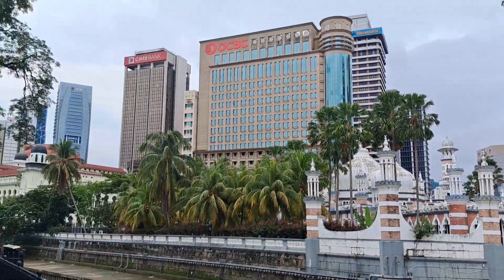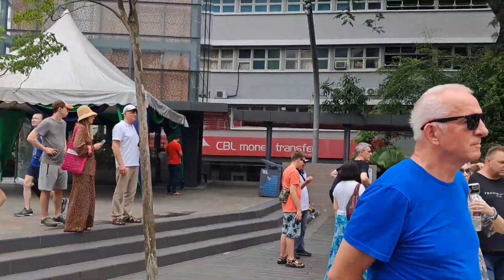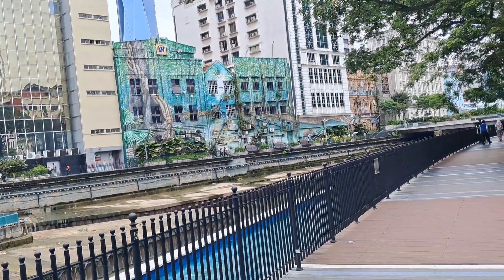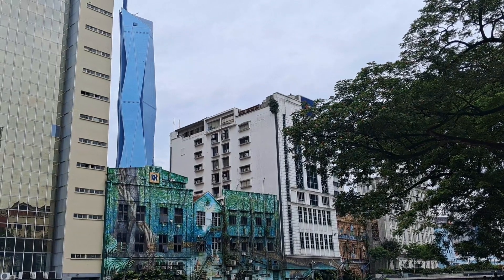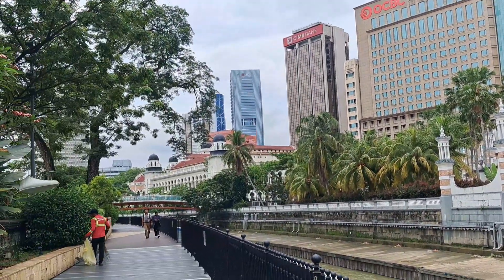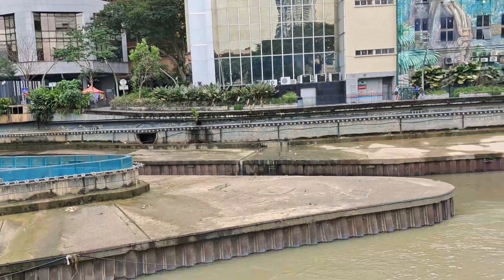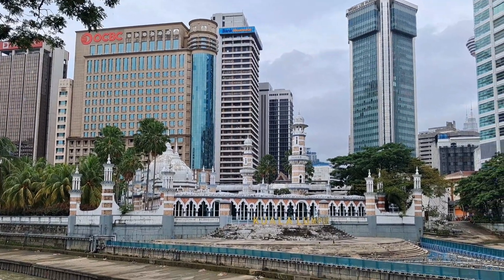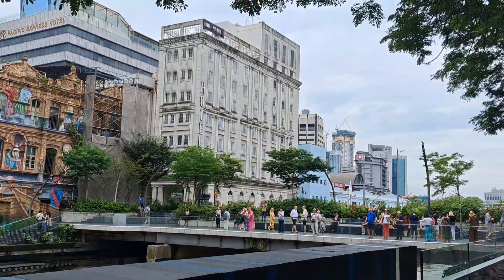THE RIVER OF LIFE, KUALA LUMPUR, MALAYSIA | VISIT IN MAY 2024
%The River of Life is one of the most iconic parts of Kuala Lumpur. Located near Masjid Jamek Sultan Abdul Samad, the oldest mosque in the city, it is a convergence point of two rivers: the Klang River and the Gombak River. The Klang River, known as Sungai Klang by the locals, streams through the regions of Kuala Lumpur and Selangor and eventually into the straits of Malacca. The Gombak River is another major river in the Klang Valley. What began as an expensive urban river restoration project has paid off, as the River of Life has been listed as one of the top 10 most beautiful waterfronts in the world!